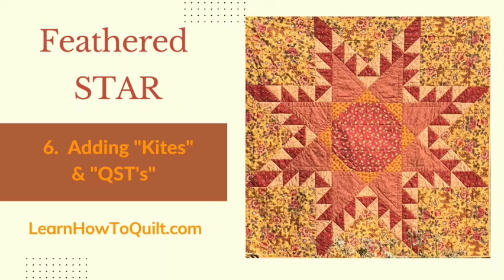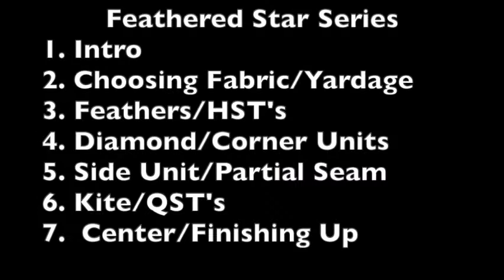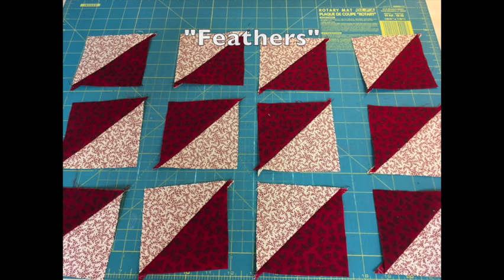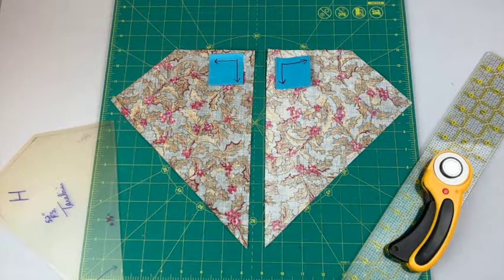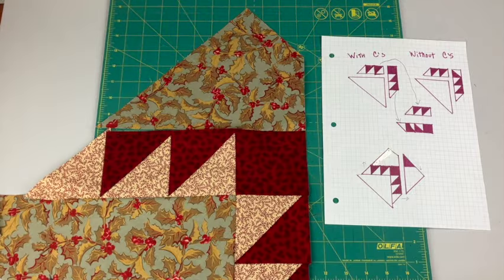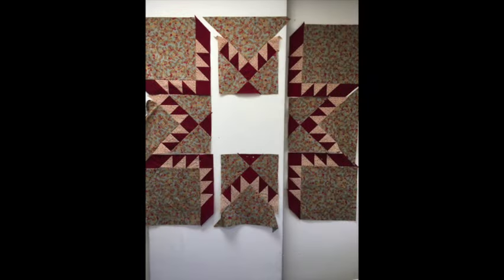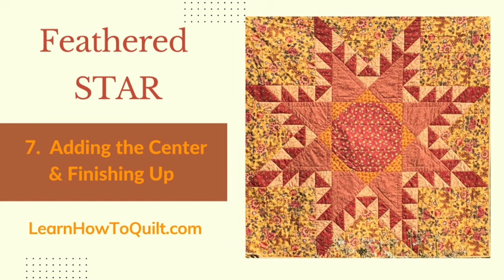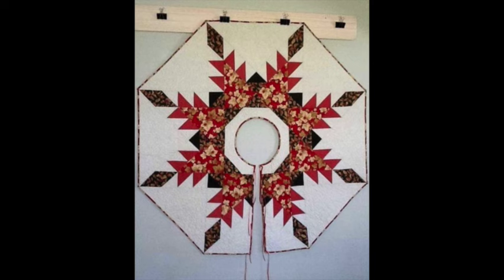Kite Shapes & QST's - Feathered Star #6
Learn how to add the kite shape to those side sections.  You'll also find out about the differences between half square and quarter square triangles (HST's & QST's).

This is the 6th video in our Feathered Star Series.  Below you'll find links to the other videos and to the FREE patterns for this quilt.  Links to the different topics in this video can also be found below.

VIDEO TOPIC Links:
Cutting the Kites - 0:23
Double Checking Fabric Choices - 1:35
HST's & QST's (Cutting the "G" Triangles) - 2:03
Sewing Kite Units - 3:29